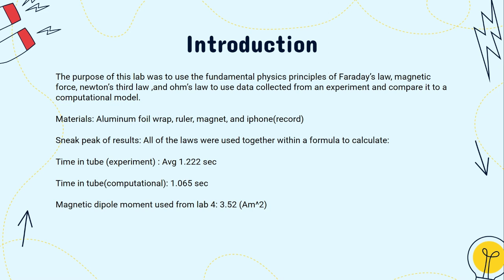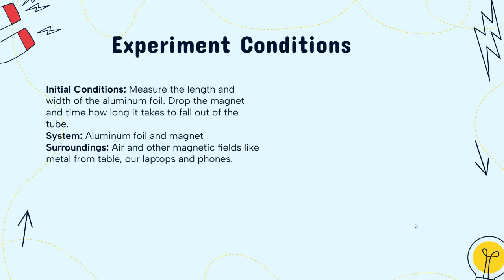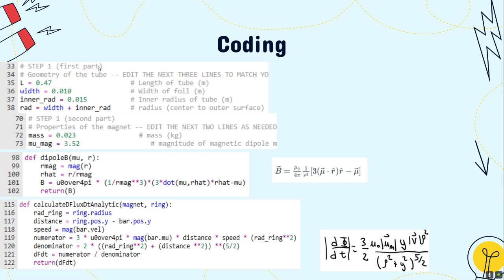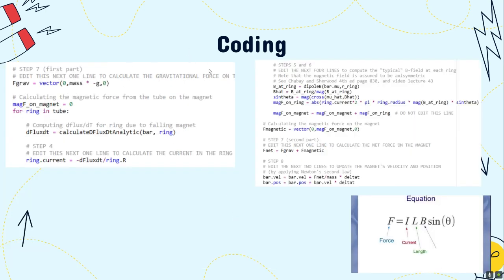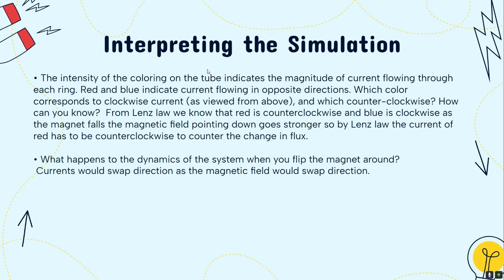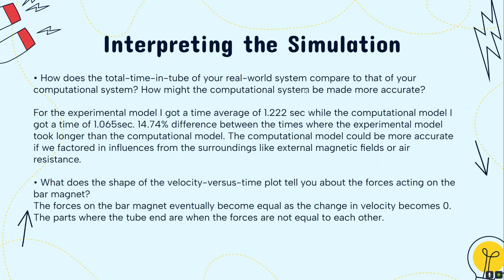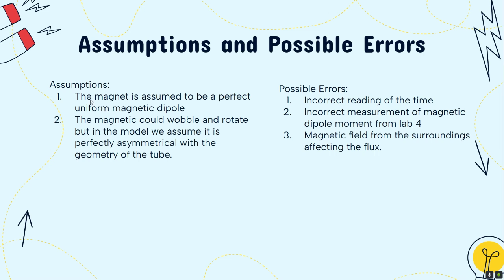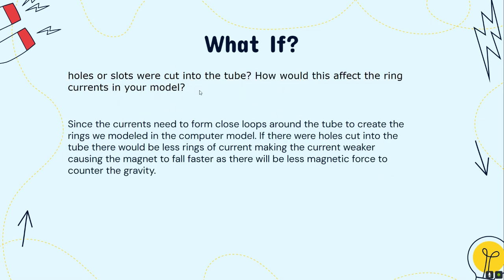Lab 6 Magnetic Braking with Faraday